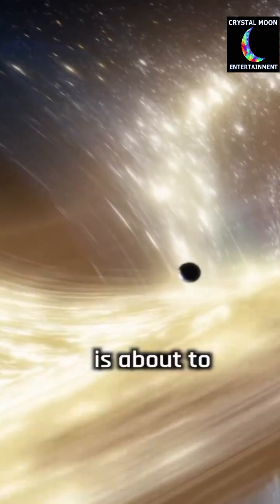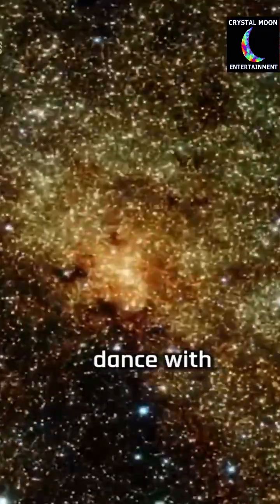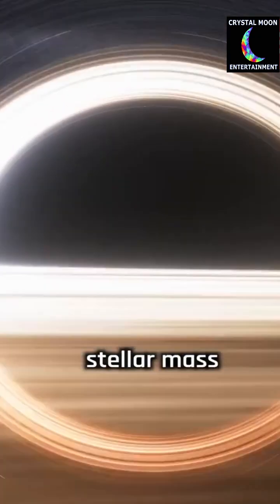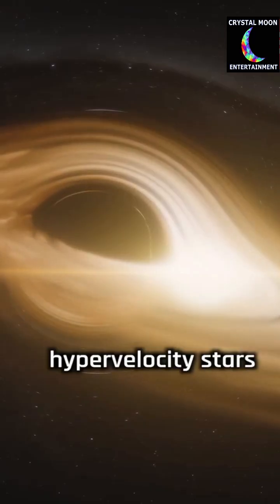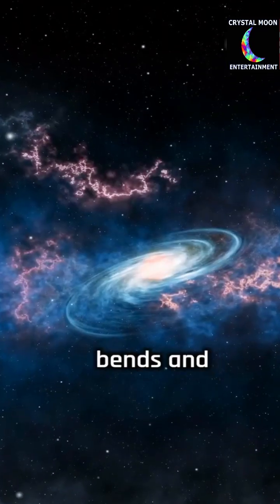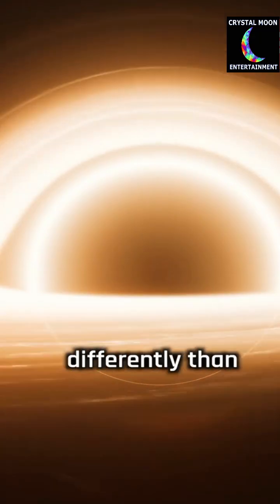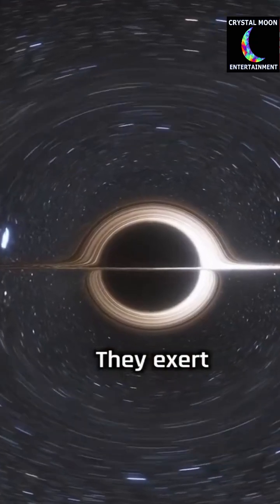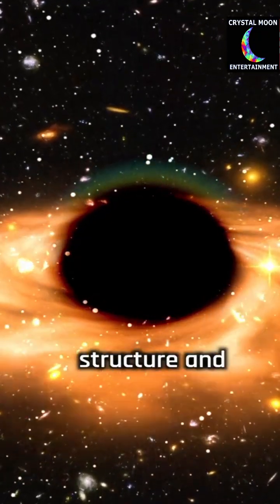A Supermassive Black Hole Is About To Collide With The Milky Way Galaxy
A supermassive is about to collide with the milky way galaxy.The black hole is hidden with in the large magellanic cloud,a dwarf galaxy orbiting our own.it is a massive object, estimated to be about 600000 times the mass of our sun. the large magellanic cloud is on a collision course with the milky way, destined to merge with our galaxy in the distant future. This means that the supermassive black at harbors will also eventually be drawn into the milky way’s center,where it will engage in a gravitational dance with Sagittarius A*, our own supermassive black hole.Ultimately merging to form even more massive entity. This process of black hole mergers is believed to be a key mechanism for the growth of these cosmic giants, and this collision offers a unique opportunity to observe this phenomenon in action, although on a time scale far beyond human lifespans. The black hole falls into a mass range rarely observed, which could help us understand how black holes evolve from stellar mass object to supermassive behemoths,millions or billions of the mass of our sun. the discovery of this black hole was made through the analysis of hypervelocity stars,stellar object moving at extraordinary speed within the galactic halo. These stars are believed to be accelerated by a three – body interaction with a black hole, known as the hills mechanism, which flings them out at incredible velocities. By tracing the trajectories of these hypervelocity stars back to their origin,researchers  were able to pinpoint the location of the hidden black hole within the large magellanic cloud.
Astronomers discovered a black hole the size of 36 billion suns,residing at the heart of a cosmic horseshoe,a gravitationally lensed system of galaxies, located approximately 5.5 billion light years away. This black hole is one of the largest ever found, residing in a massive galaxy called LRG 3-75.this galaxy bends and magnifies the light from a more distant galaxy, creating a phenomenon know as a einstein ring what makes this discovery particularly intriguing is that this giant black hole doesn’t quite fit with our current understanding of how black hole and galaxies evolve together. Typically, the size of a black hole is closely linked to the movement of stars within its surrounding galaxy.however, this giant black hole seems to break that rule, suggesting that the largest black holes might grow and evolve differently than we previously thought. The sheer scale of this black hole raises questions about how it managed to grow so large. One possibility is that it formed from the merger of multiple smaller black holes over billions of year. Another scenario suggest that it grew rapidly in the early univers, devouring vast amounts of gas and stars at an extraordinary rate. These colossal black holes don’t just sit passively at the heart of their galaxies .the exert a powerful influence on their surroundings, shaping the destiny of stars and gas within their reach. Their immense gravity can pull in and devour nearby material, releasing tremendous amount of energy in the process. This energy can heat up surrounding gas, preventing it from cooling and forming new stars,effectively regulation the galaxies growth. Powerful jets of particles ejected from the black hole can also carve out vast cavities in the surrounding gas, leaving a lasting impact on the galaxy’s structure and evolation .